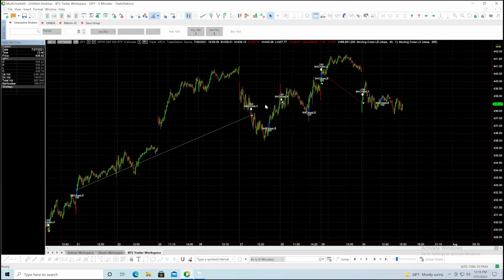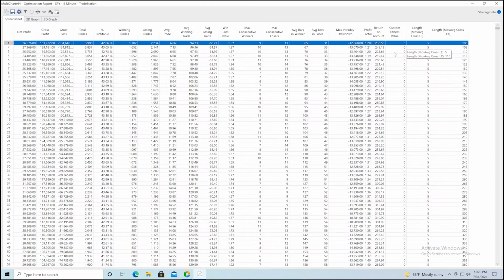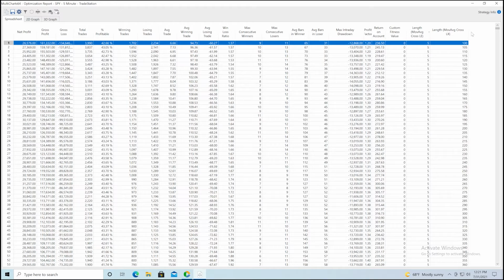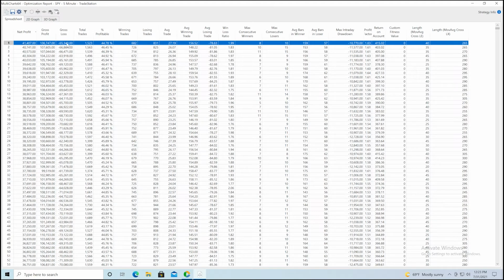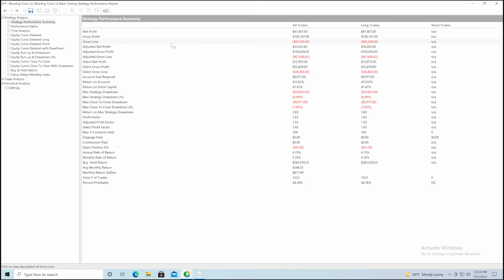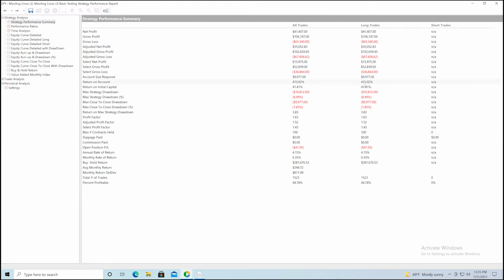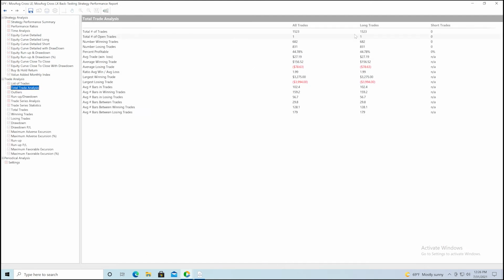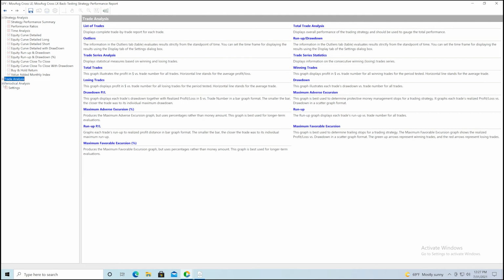Trading The SPY: Best Moving Average Length For The 5 Minute Chart. Back Tested 10 Yrs W/411% Return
I ran an optimization test to find which moving average lengths worked best on the 5 minute chart of the SPY during the last 10 years. From previous experience, I knew that using different moving average lengths for the long entry and exit would result in a better back test rather than just using one universal length.

The entry and exit rule is simple. If the price crosses above the moving average for more than 1 bar, then enter long. Vice versa for short, but using a different moving average length.

My interpretation looking at the back test is that you can generally enter almost anytime; being out of the market degrades performance. The bigger key is about finding the right exit and hence you'll see the moving average length is significantly longer than the entry length. A word of warning, there is a very high risk of over fitting. The moving average lengths set in this study work very well during the last ten years, but they are so specific that it's unlikely they'll work so well in the future.

New trader focus on entries, while in the SPY, exits are probably more important. Of course, risk management is usually king.

Let me know I'm not talking to myself out here.